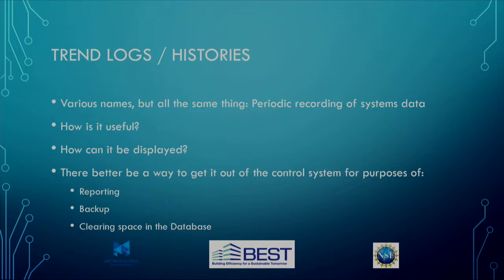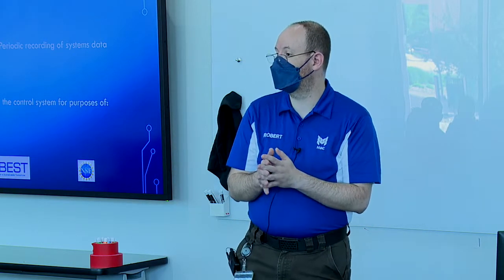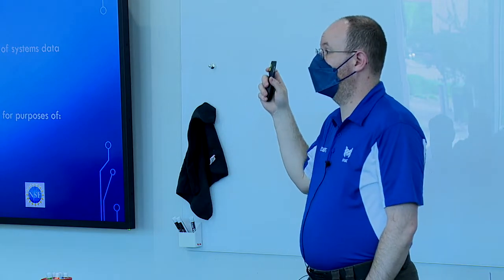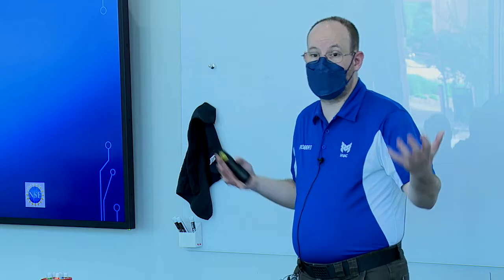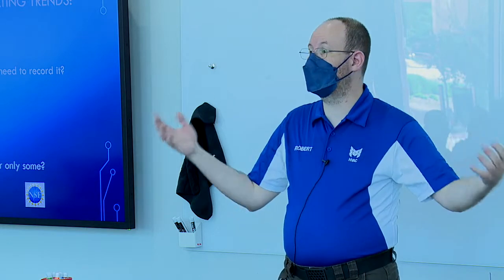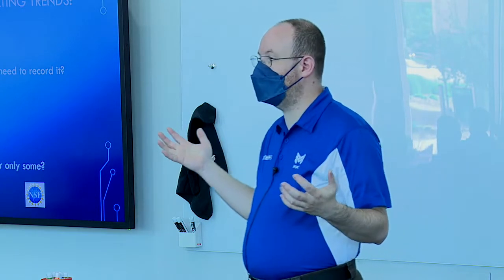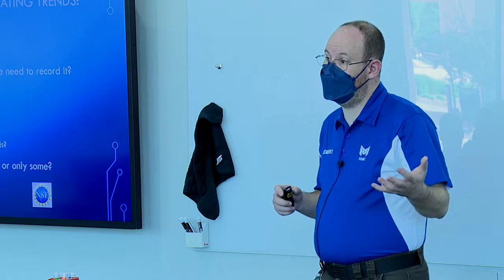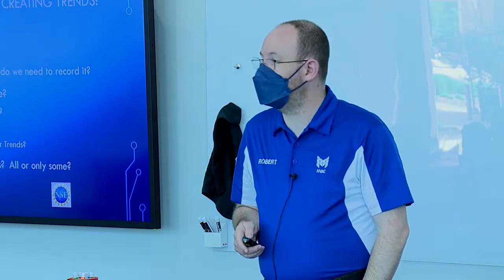"Why are Histories, Logs, Trends Essential to a BAS" With Robert Nirenberg (Session 9, BAS 2022)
Robert Nirenberg, BEST Center Co-Principal Investigator, answers "Why are Histories, Logs, Trends Essential to a BAS" in session 9 of @best_center 2022 Advanced BAS Workshop X.